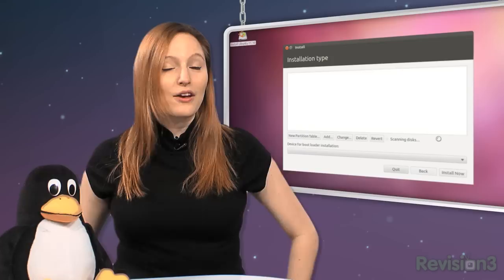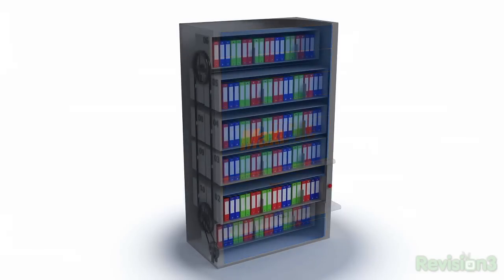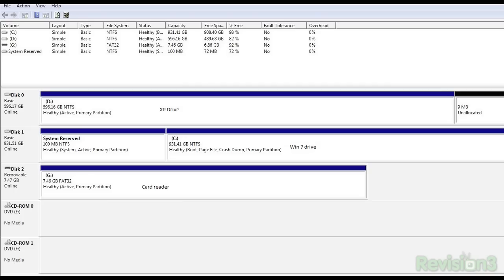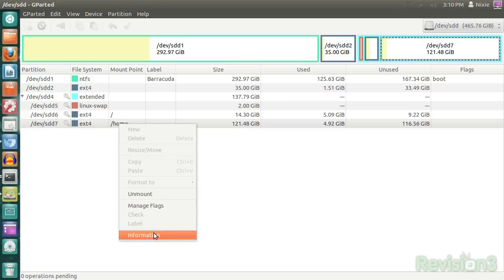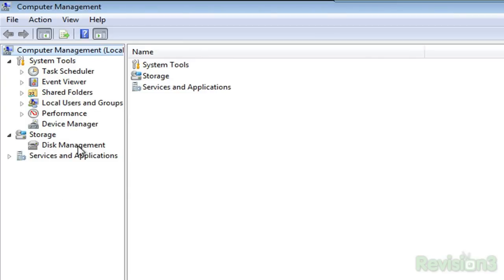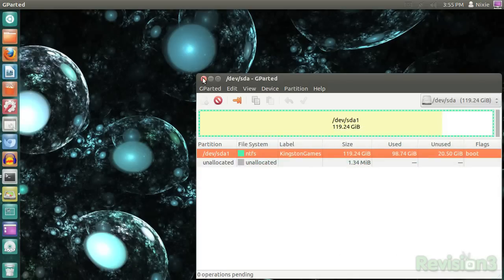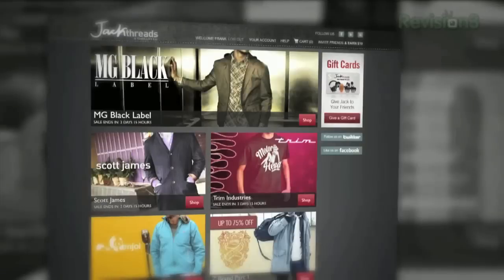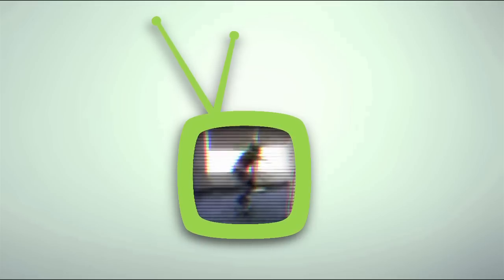Partitioning 101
What is a filesystem, a partition, and how do they relate to your hard drive? I describe how to separate portions of your hard disk into usable chunks, how to partition it, and why file systems are important. || Add Me || Free Access to Jackthreads

This lesson applies for people who want to learn about Windows 7 disks, Mac OS X Lion, Ubuntu 12.04, and other Linux distributions. As a special bonus I show you how to resize your Windows drives to prepare for dual-booting, and the best partitioning setup for your Ubuntu (or other Linux) installation. Fight for the users in our Discord